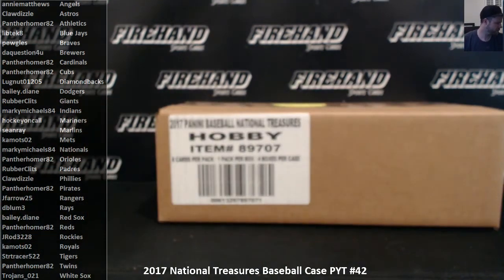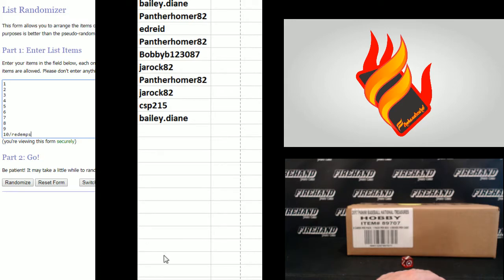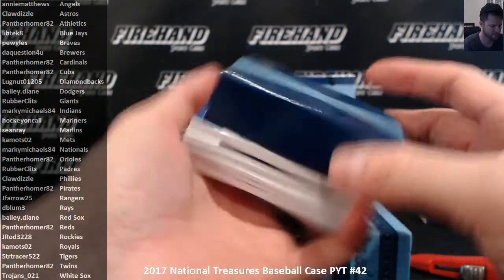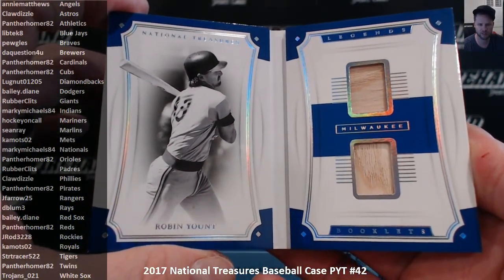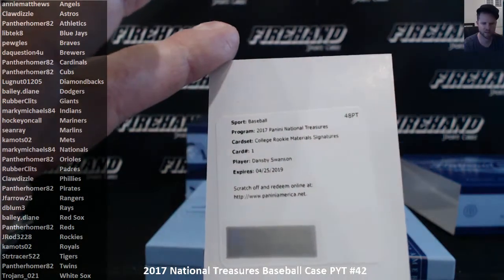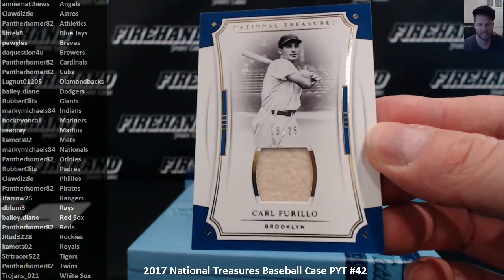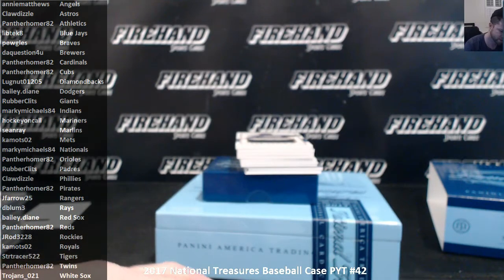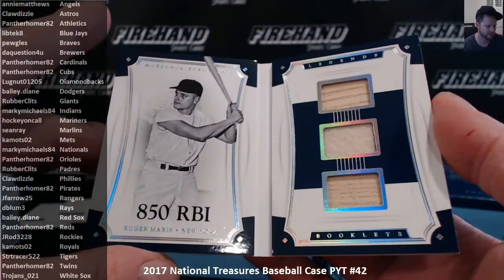2017 National Treasures Baseball Case PYT #42 ~ 2/3/18